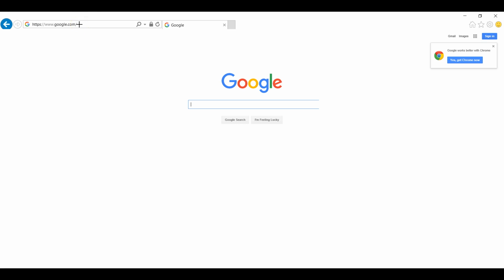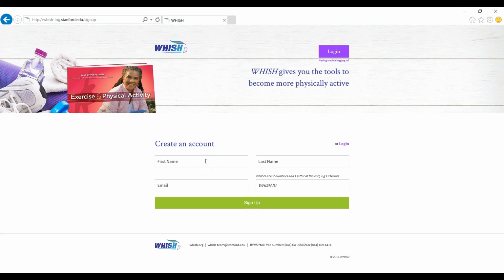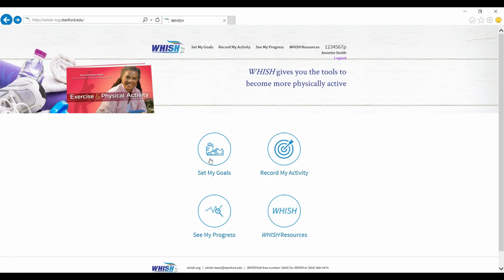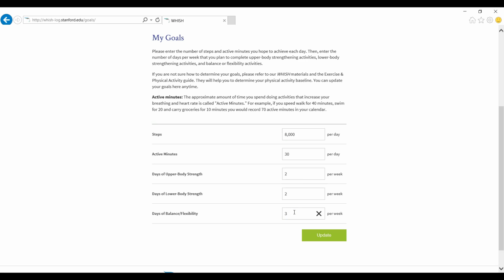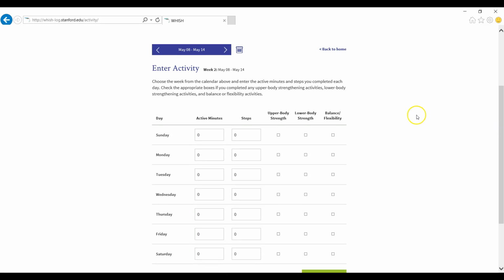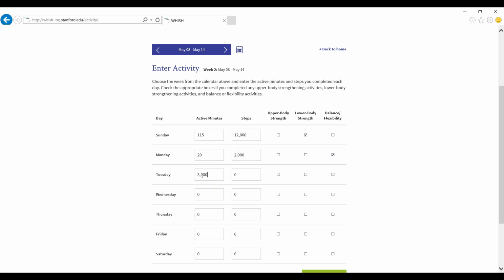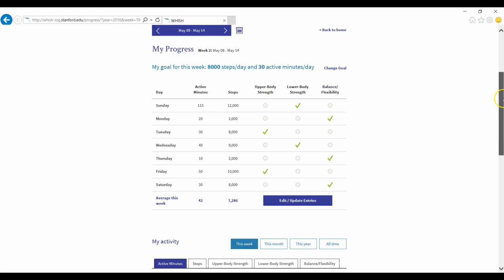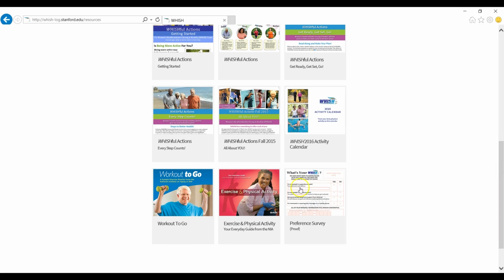WHISH Activity Tracking Website Demonstration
You can pause the video at any time. If you would prefer to skip to a certain section, here are the times of each section:
-Finding the Activity Tracking Website (1:02)
-Creating an Account (1:30)
-Navigating the Website (2:49)
-Setting Goals (3:14)
-Recording Activity (4:11)
-Seeing Progress (6:38)
-WHISH Resources (7:10)